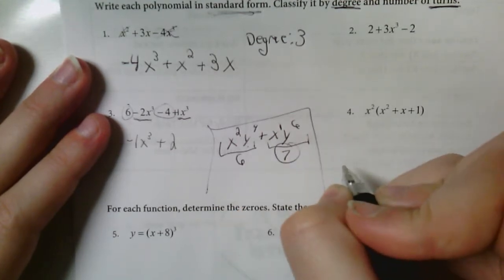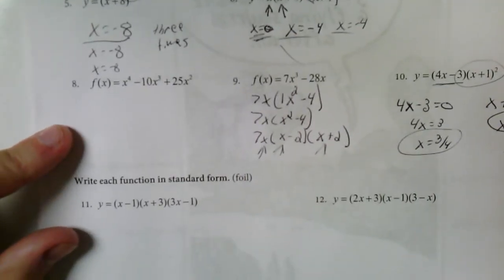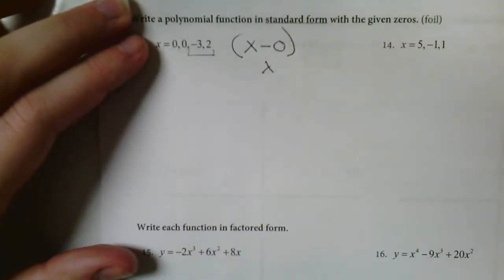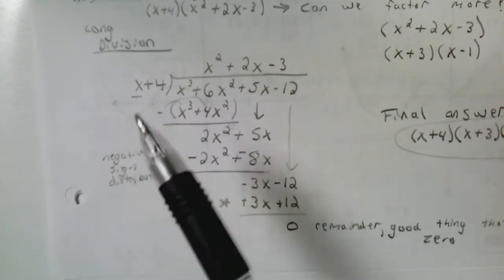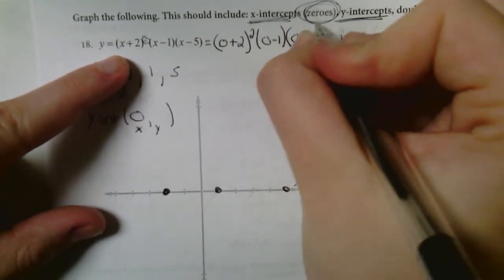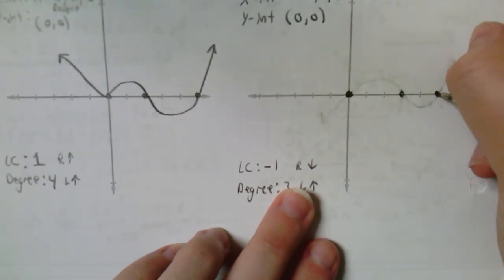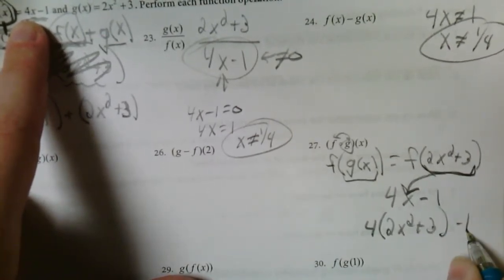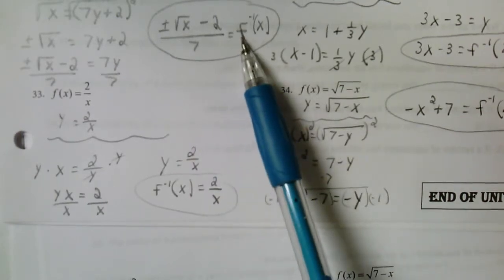CP Algebra 2: (FULL) Unit 6 Review Video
Function operations and graphing polynomials